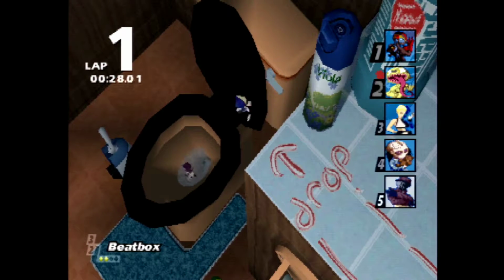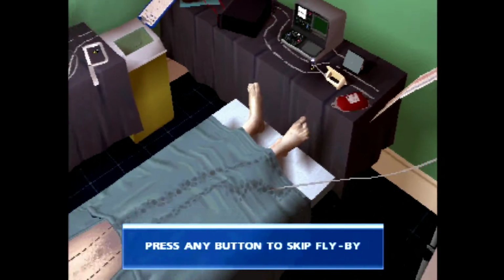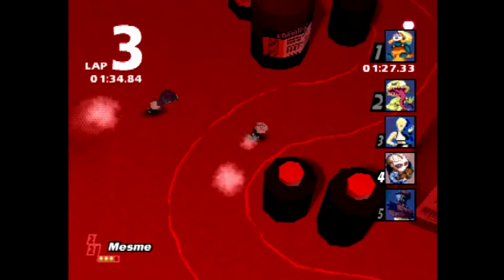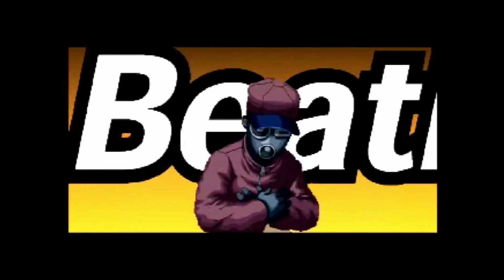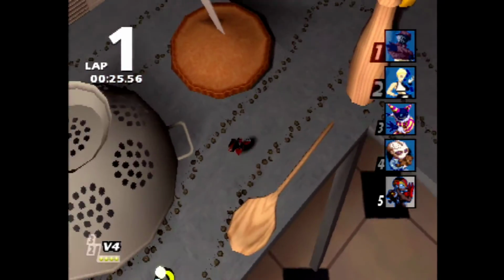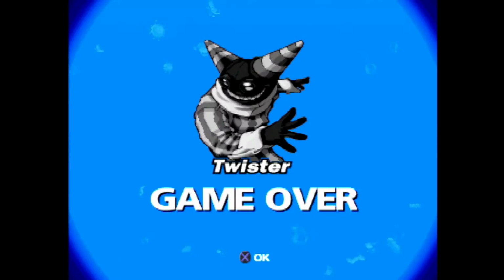Micro Maniacs Racing- O'gilly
This is Micro Maniacs Racing on the ps1, a childhood game of mine.